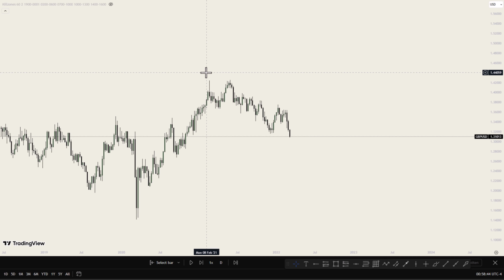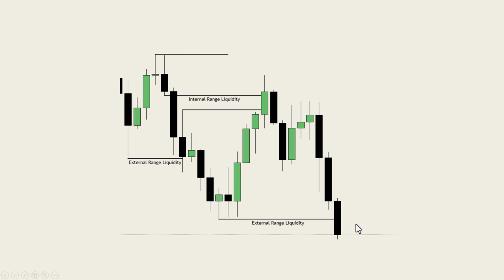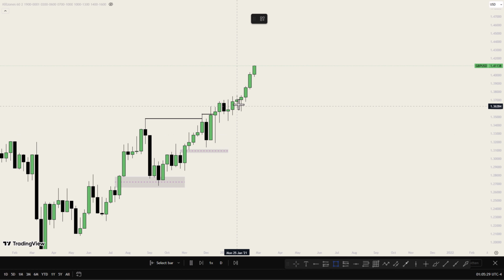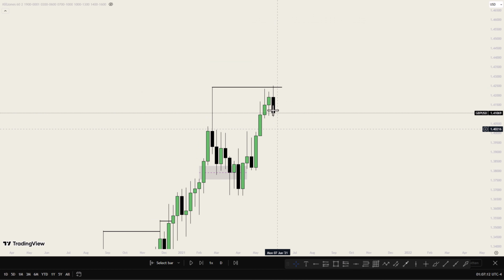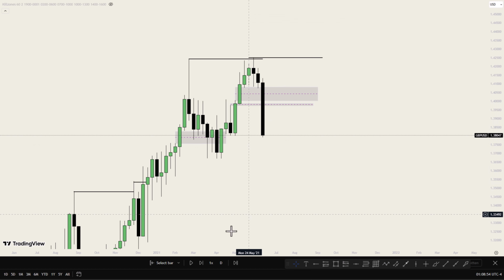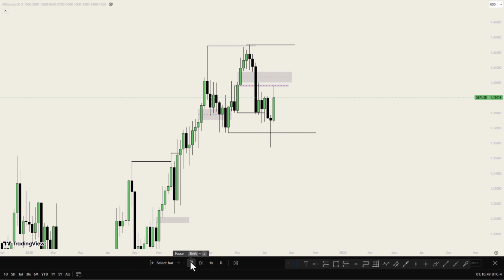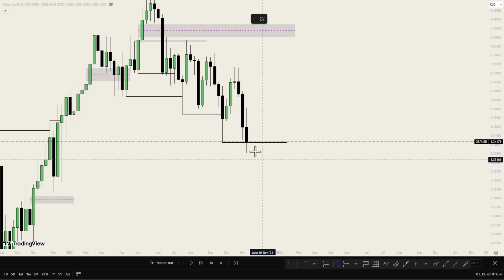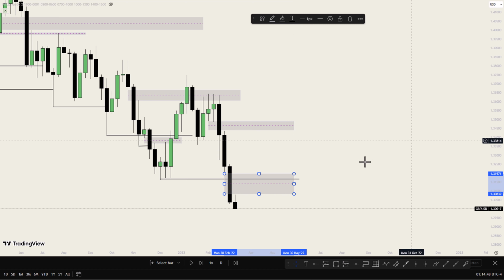ICT Concepts for Beginners – Ep. 5: Internal and External Liquidity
Welcome to Episode 5 of ICT Concepts for Beginners!
In this video, we break down Internal and External Liquidity — what they mean in ICT trading, where they occur in the market, and how to use them to anticipate smart money movements and trade with higher accuracy.

You’ll learn:
The difference between internal and external liquidity
How smart money uses these liquidity pools to fuel price moves
Where retail traders typically place stop-losses
How to identify liquidity targets for entry and exit planning

Understanding internal vs. external liquidity is key to reading market intent and avoiding traps set for uninformed traders.
🎯 Perfect for beginners studying Smart Money Concepts and Inner Circle Trader strategies.

➡️ Next Episode (Ep. 6): Coming Soon!